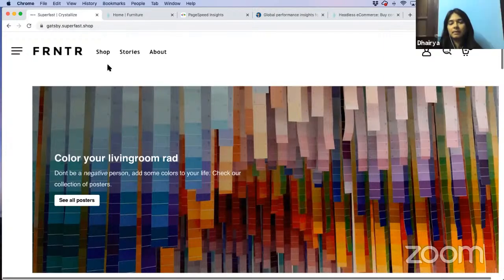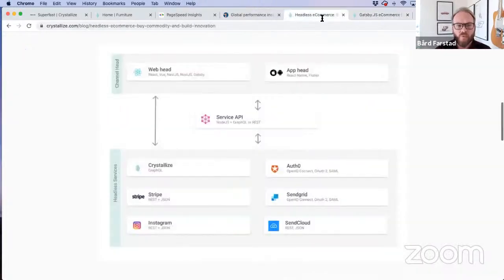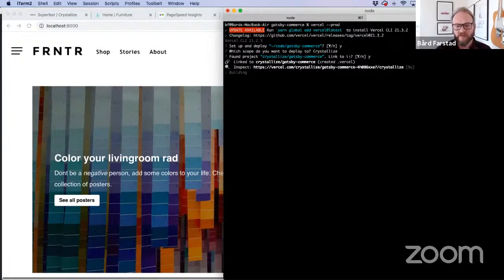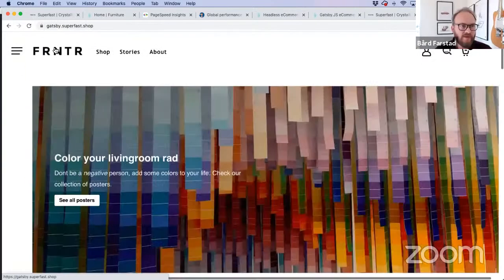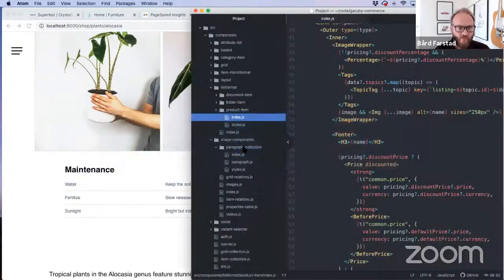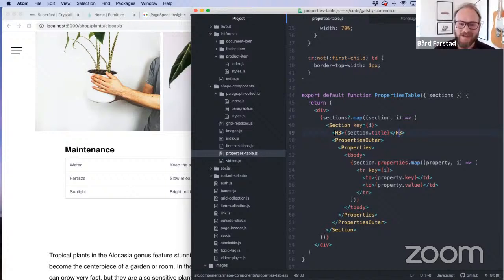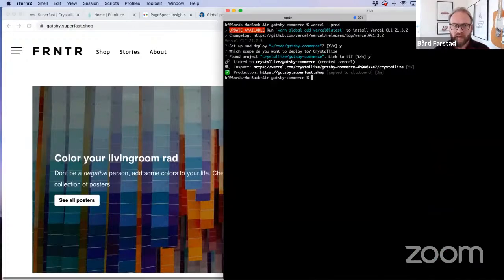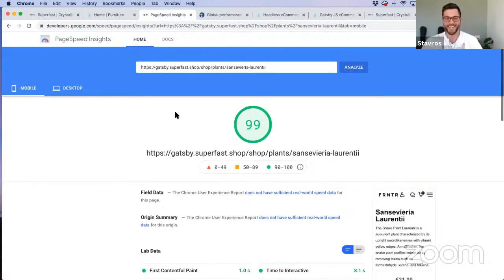Building an eCommerce storefront with Gatsby JS | Fast & beautiful online store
In this event we showcase the updated version of our open source GatsbyJS boilerplate. It follows the new design of while consuming the data modelled in Crystallize.